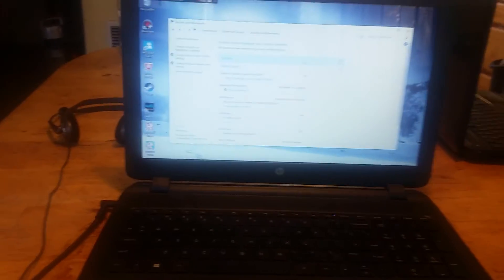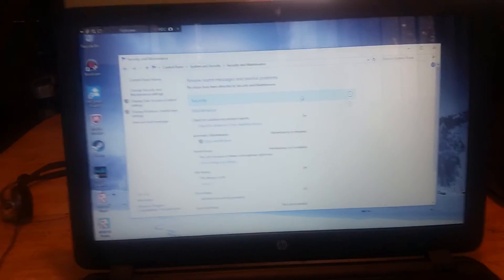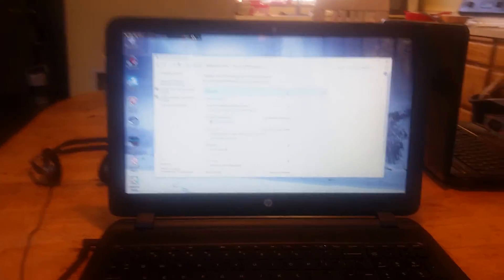Why is my brand new HP15 windows 10 laptop SLOW??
I have done all the updates and still running like doggie doo!

HP15
windows 10
running slow, please give advice.

This Laptop is brand new out of the box..